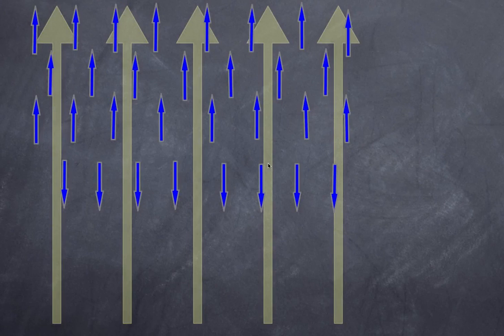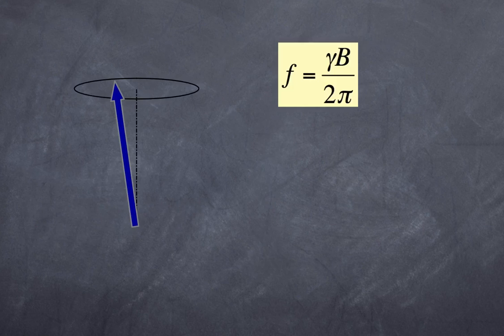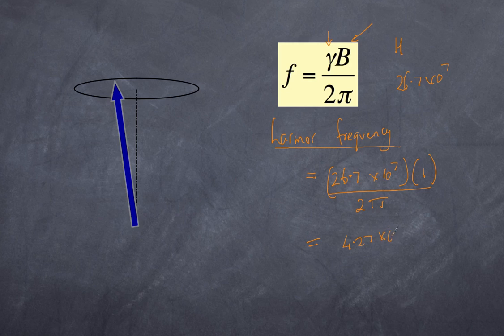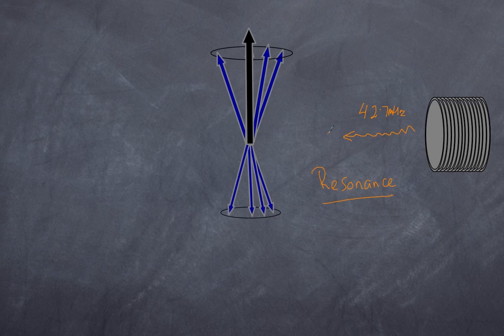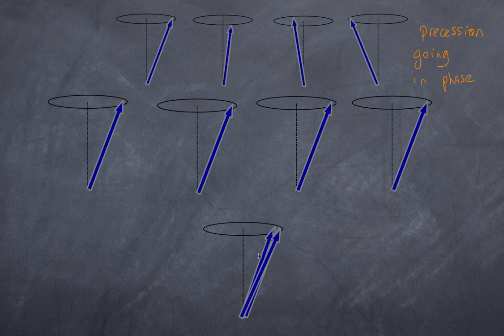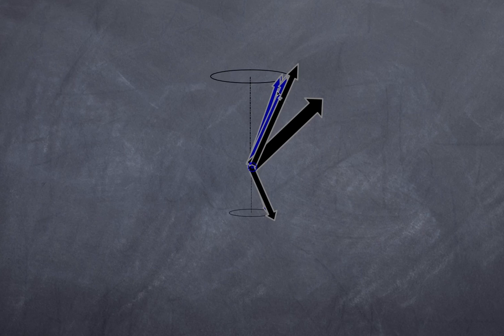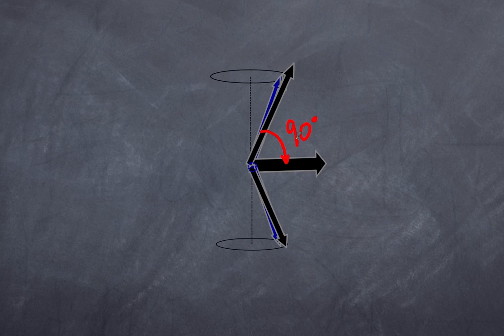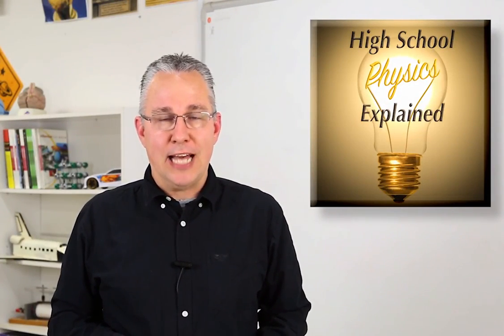MRI basics: part 3 : The Importance of Resonance in MRI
In part 3 of my MRI series, I discuss how an radio frequency alters the aligned precessing nuclei through the process of resonance
Both are explained at length in a non technical fashion